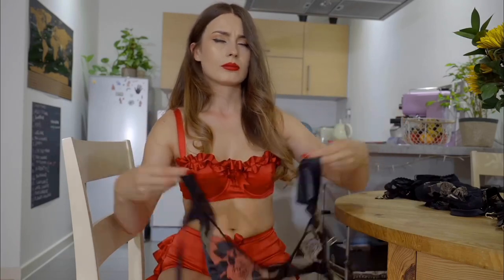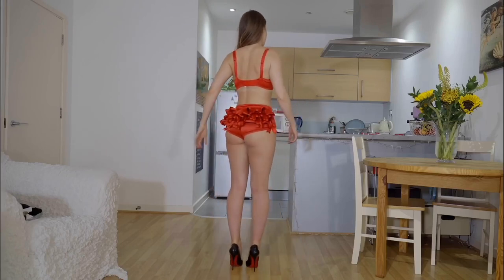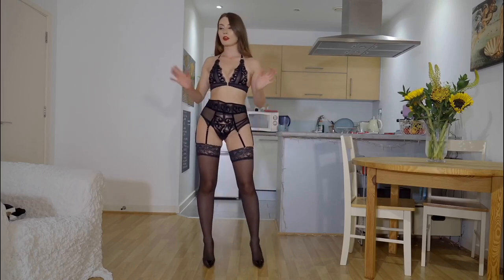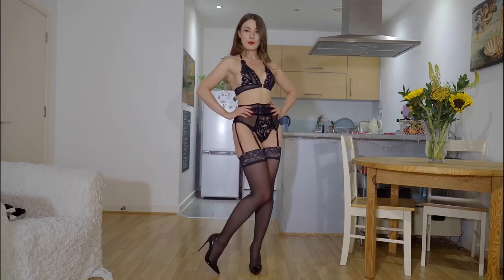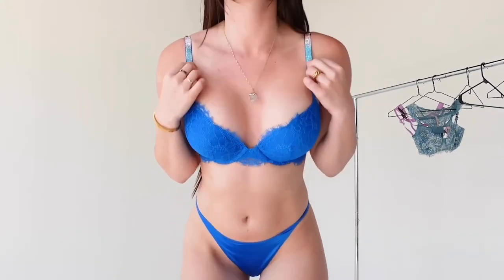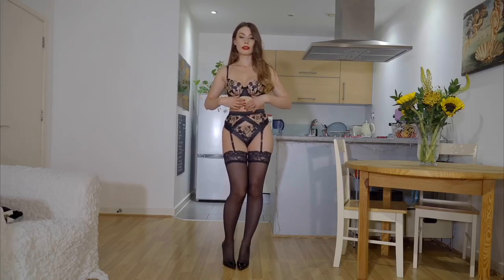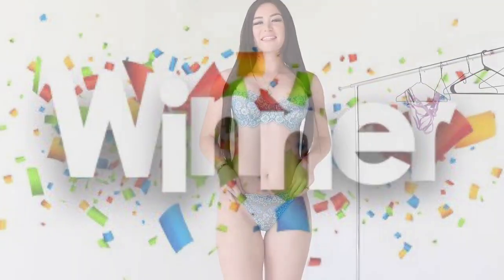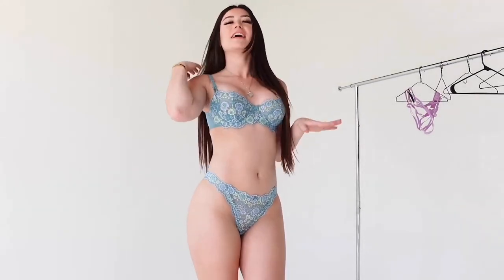Lingerie Try on Haul || Review 2022